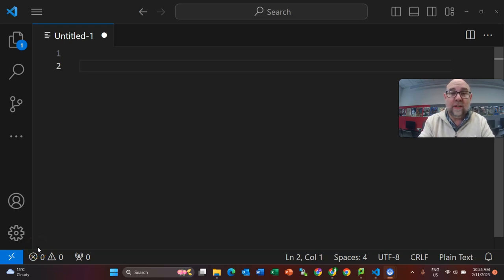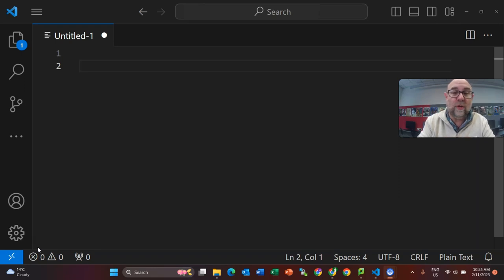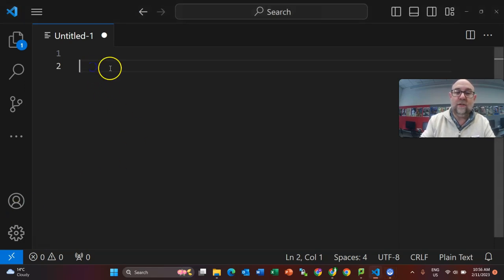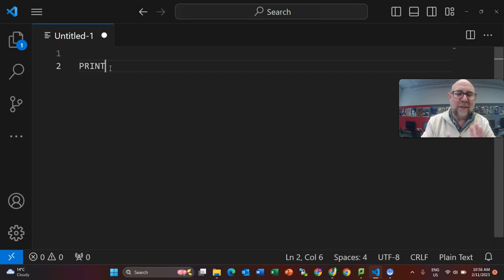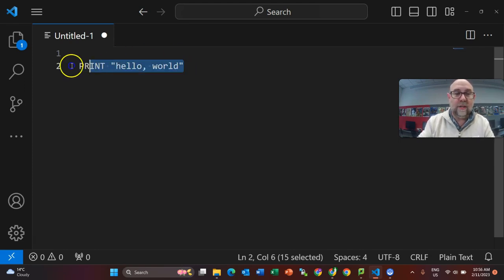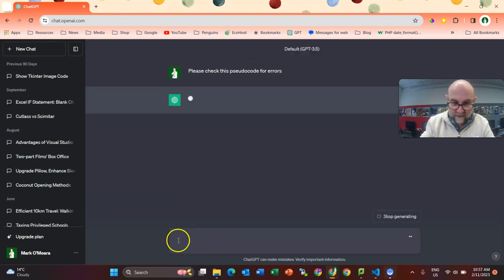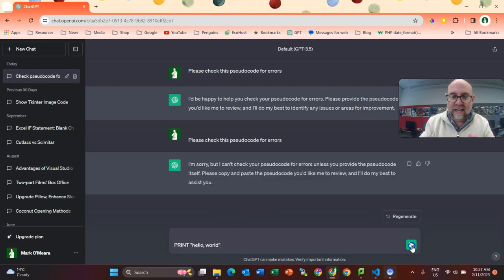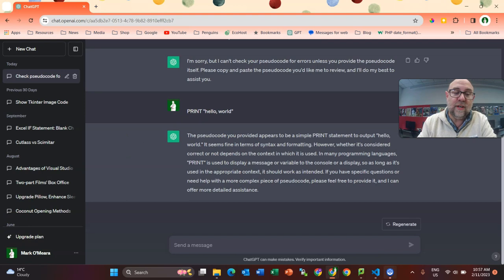Why We Use Pseudcode